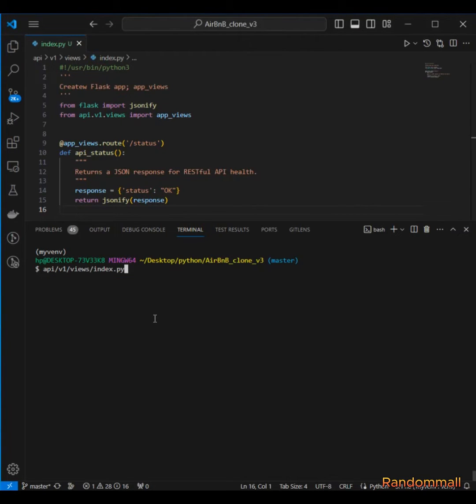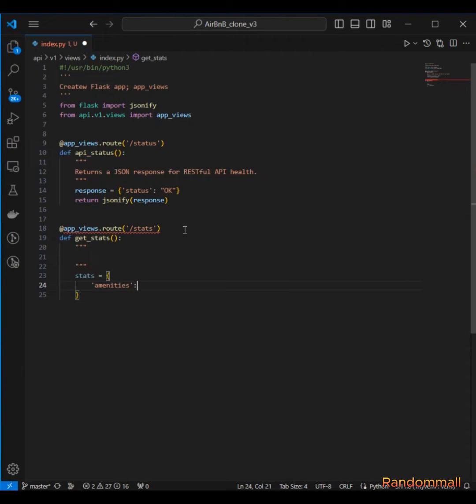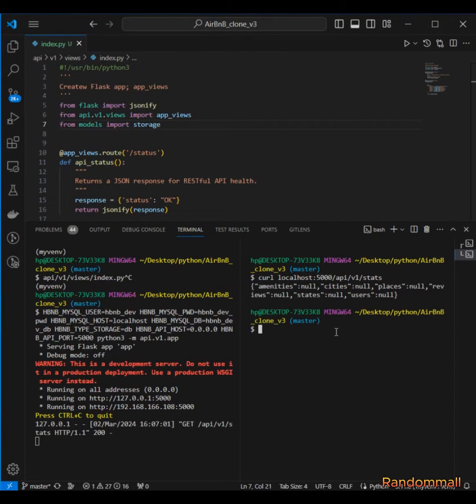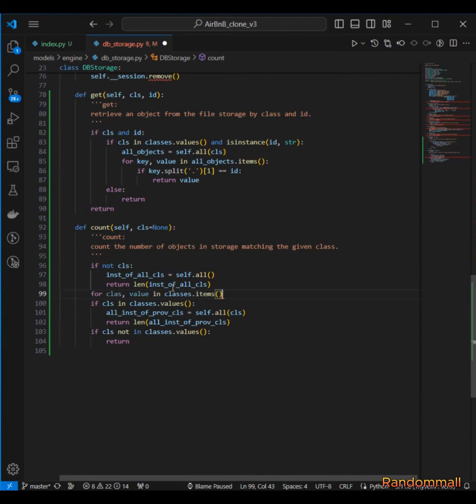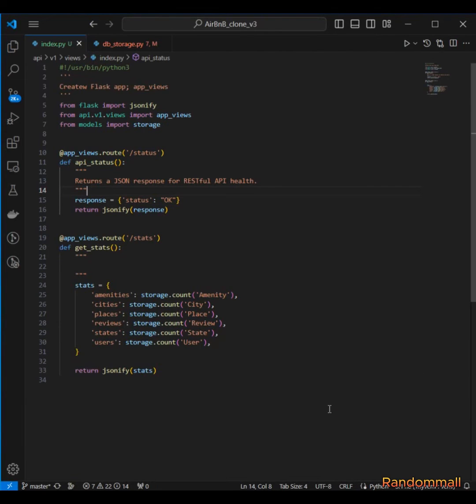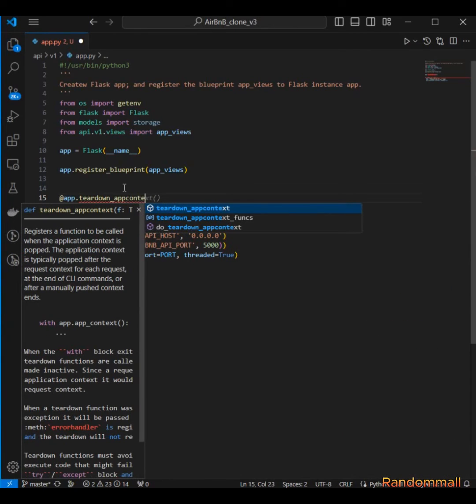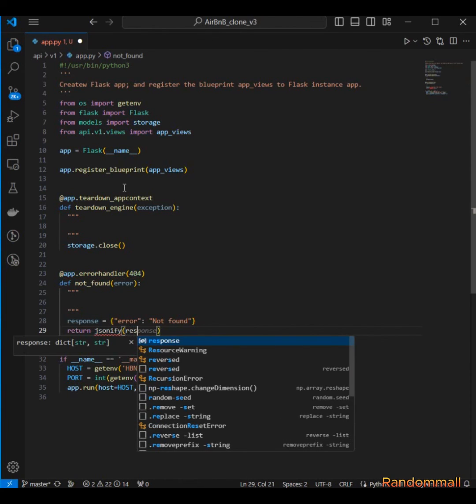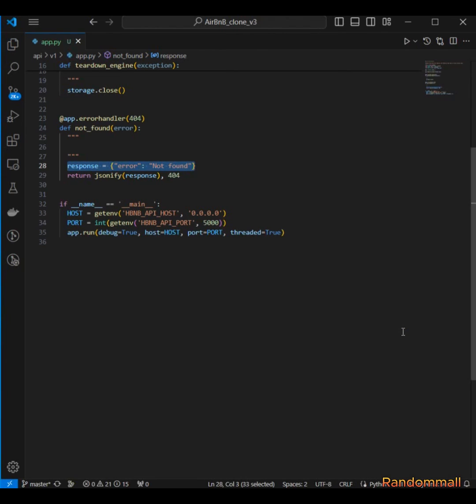( TASK 4 and 5 ) 0x05. AirBnB clone - RESTful API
What REST means
What API means
What CORS means
What are other type of APIs
Which is the HTTP method to retrieve resource(s)
Which is the HTTP method to create a resource
Which is the HTTP method to update resource
Which is the HTTP method to delete resource
How to request REST API

Audio is bad, I don't have a mic yet. Carefull with your ears.